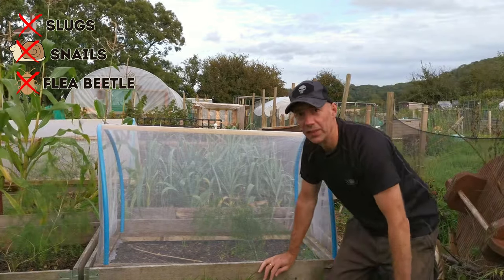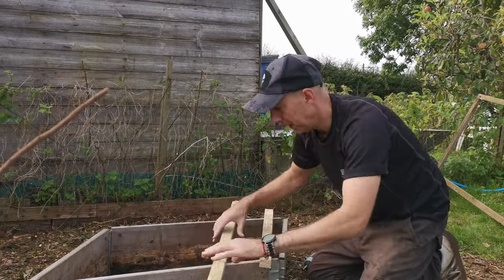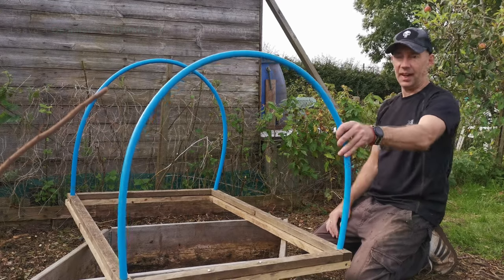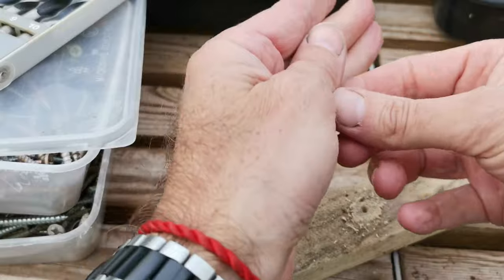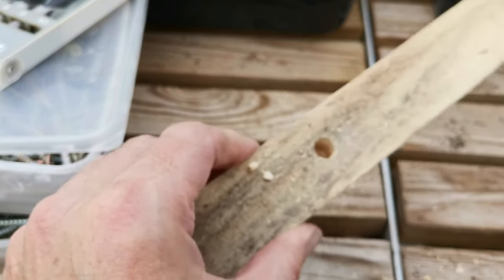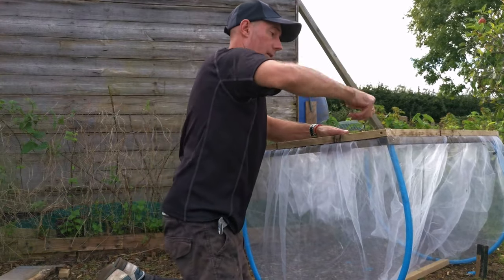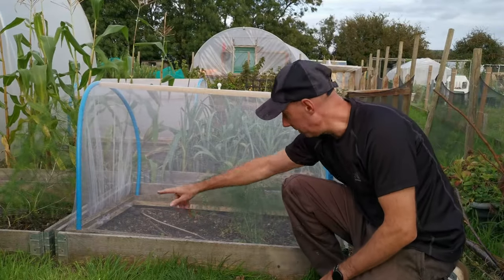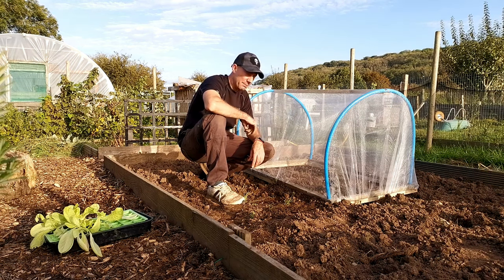Stop SLUGS and SNAILS eating plants | PORTABLE Ultra fine Mesh Tunnel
How to stop slugs and snails eating my plants? A portable ultra-fine mesh hoop tunnel is an ingenious solution for safeguarding your garden from the persistent threats of slugs, snails, and flea beetles. This specialized DIY garden structure is designed with a fine mesh netting that forms a protective barrier around your plants, effectively keeping these voracious pests at bay. The tightly woven mesh not only acts as a physical barrier but also allows sunlight, air, and moisture to penetrate, ensuring your plants thrive while staying shielded from harm.

Watch Glen as he builds this step by step for you to follow along. This innovative tool serves as a sustainable and environmentally-friendly means of pest control, reducing the need for harmful chemicals and promoting a healthy garden ecosystem. With an ultra-fine mesh hoop tunnel in place, you can enjoy your garden's bounty without worrying about the destructive appetites of these garden nuisances.

Product List:
Ultra fine Mesh
Worx Drill & Power driver
Decking screws
Stainless screws
Blue Pipe

PORTABLE Ultra fine Mesh Tunnel | No More Slugs and snails.. Not even flee beetle will get through :)
Why are there so many slugs in my garden? They are after any young growth.. this is why it works so well.

Timestamps:
00:00 Stop.. SLUGS and SNAILS eating plants  | PORTABLE Ultra fine Mesh Tunnel
00:56 Building the hoop tunnel frame
03:09 Putting in the blue water pipe (Hoops)
04:13 Finish off the hoop-tunnel framework
08:24 Adding the Ultra fine mesh to the frame
12:58 Using the Ultra mesh hoop house to stop slugs and snails